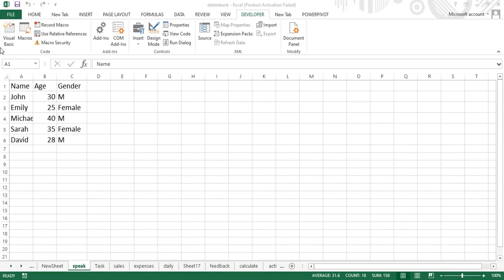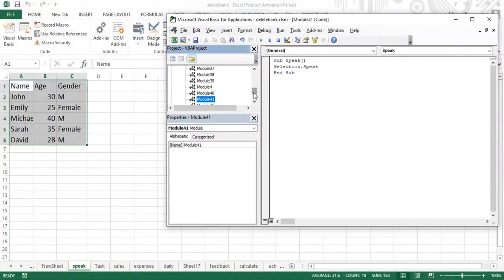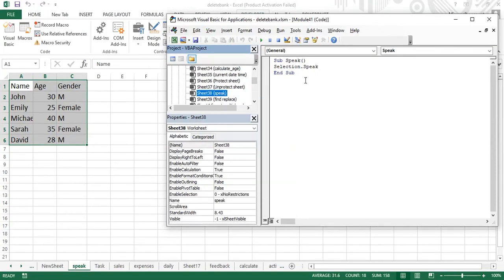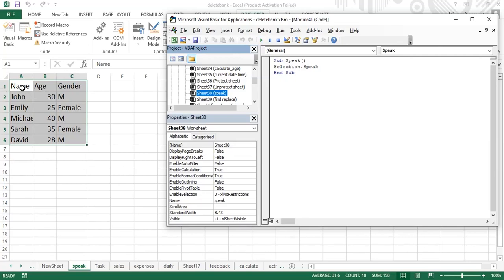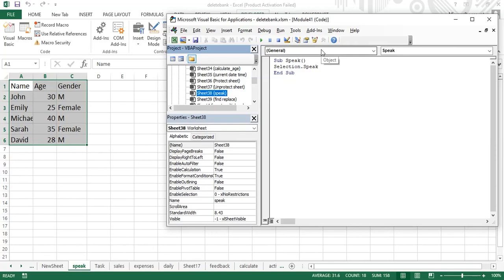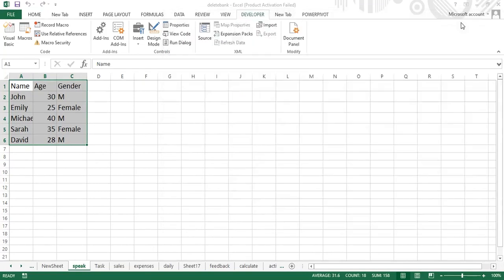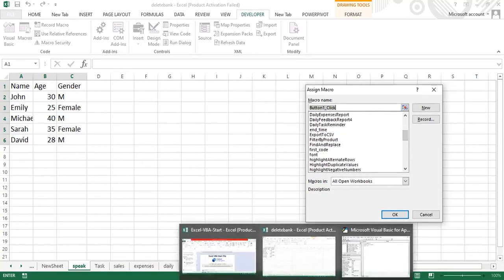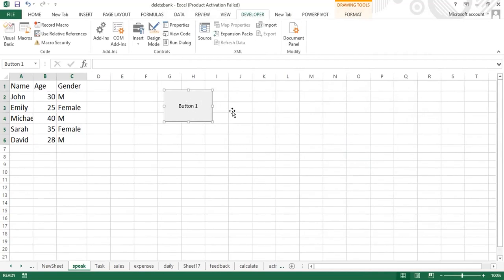Make Your Data Speak - Macros | Excel Macros | Excel VBA Macros | Excel Automation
Make Your Data Speak - Macros | Excel Macros | Excel VBA Macros | VBA Macros | Excel Automation | Macros

In this video you will learn "How to Make Your Data Speak with Macros in Excel Macros?"